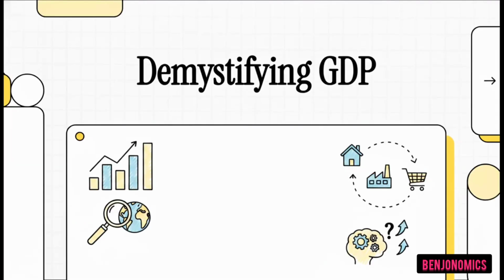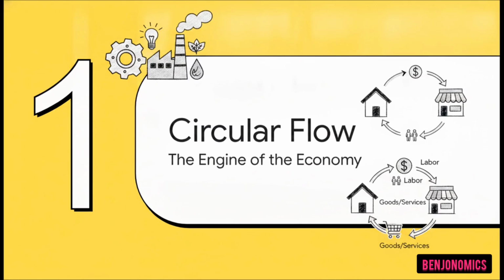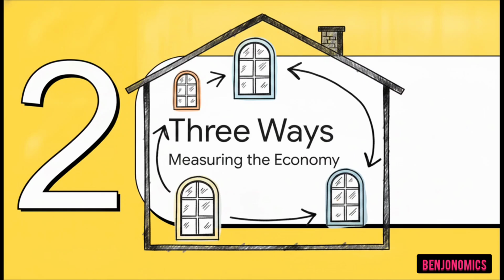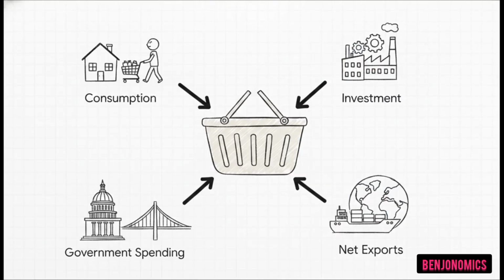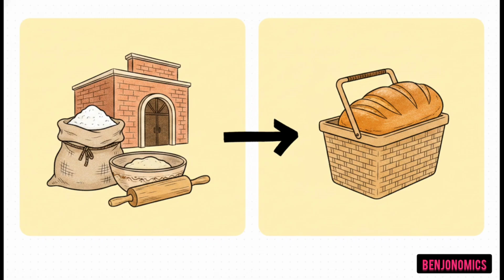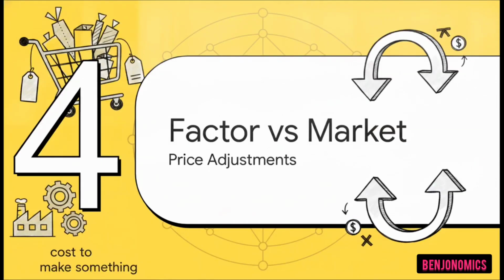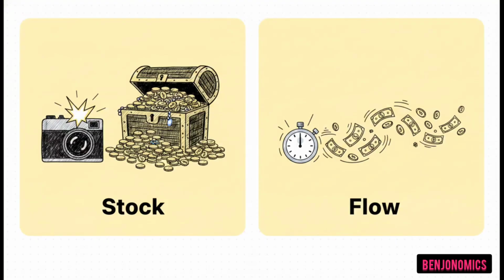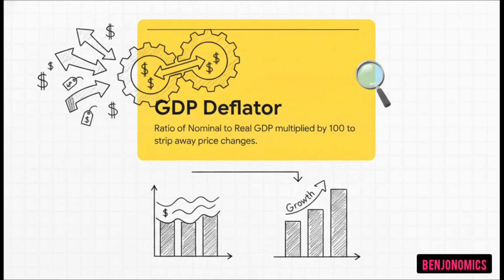What's NI?How National Income Accounting✳️GDP at Factors Vs Market Price🔆 Types of NI Accounting🌐⚙️🌐